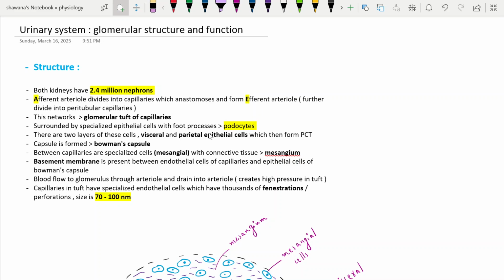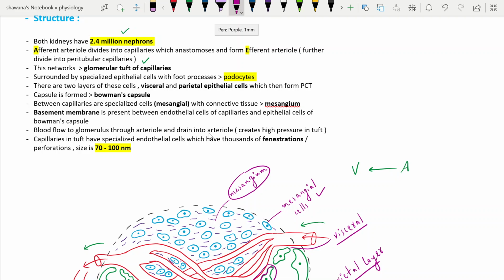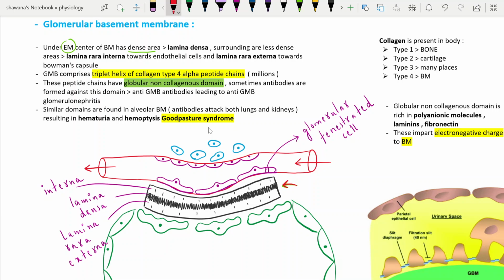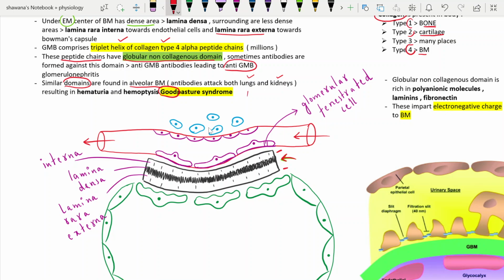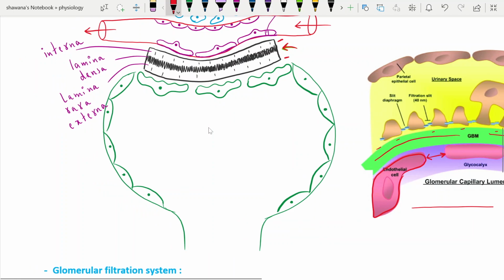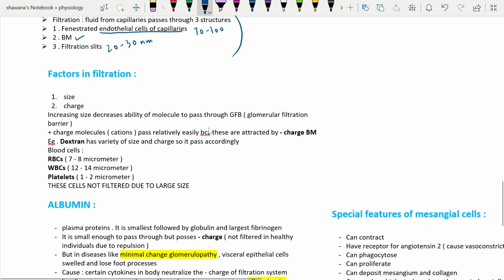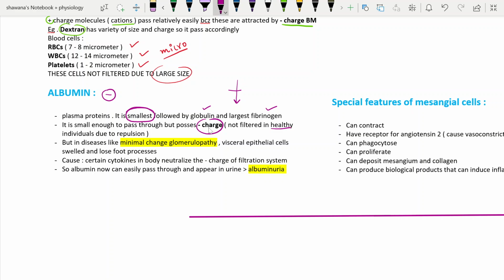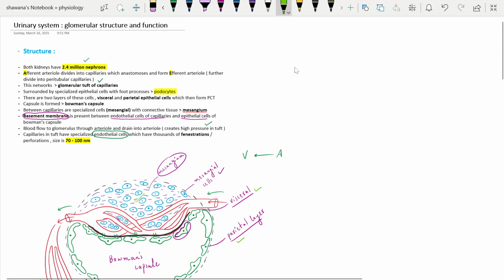Glomerular filtration system # 1 , structure of glomerular filtration membrane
in this video i have discussed about the glomerular filtration system parts and structure of glomerular basement membrane , further detailed function of glomerular filtration system will be discussed in upcoming playlist...stay tuned !